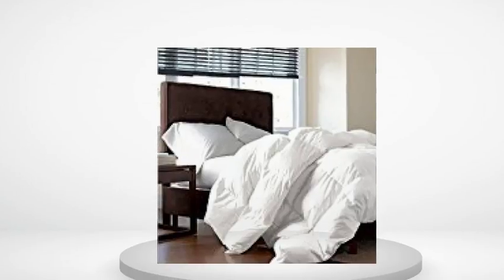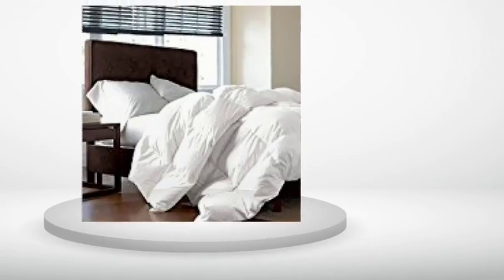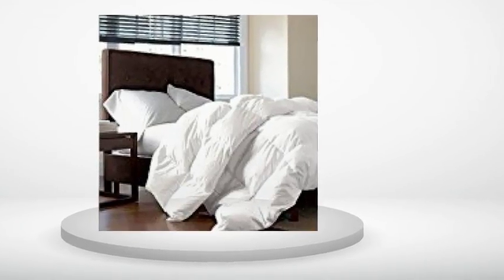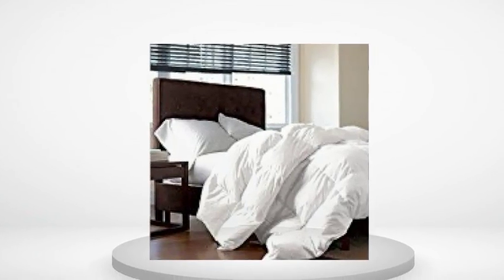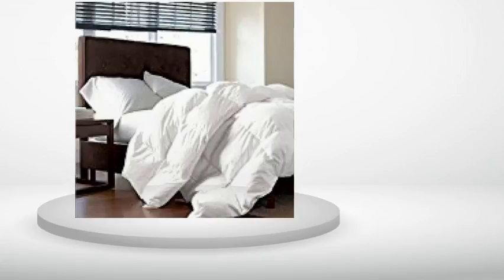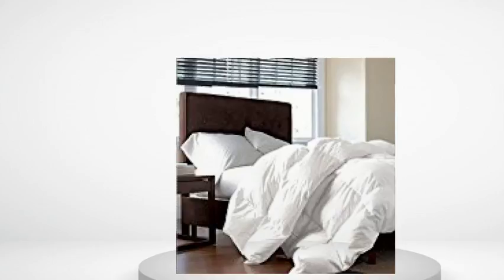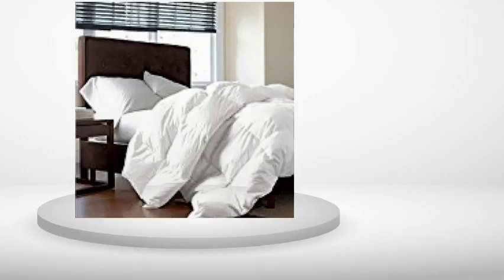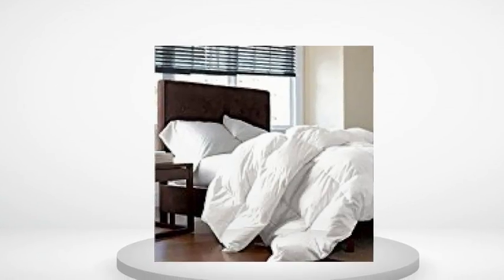LUXURIOUS Siberian GOOSE DOWN Comforter Reviews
LUXURIOUS Siberian GOOSE DOWN Comforter Reviews , LUXURIOUS Siberian GOOSE DOWN Comforter Reviews